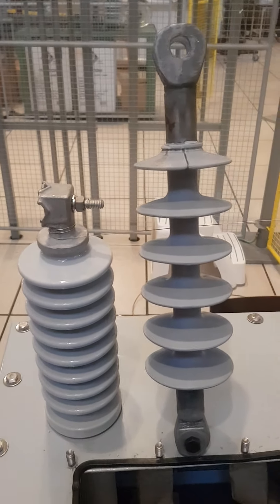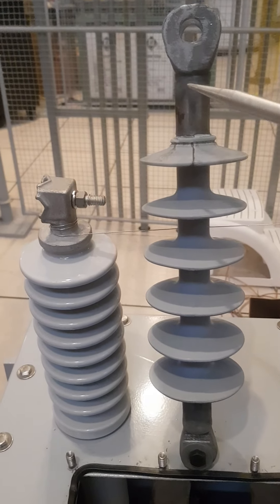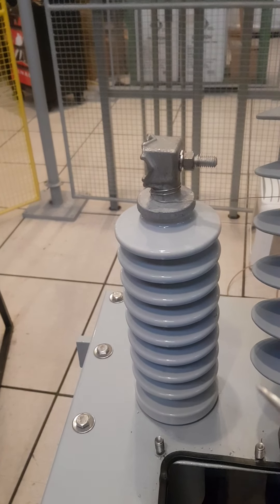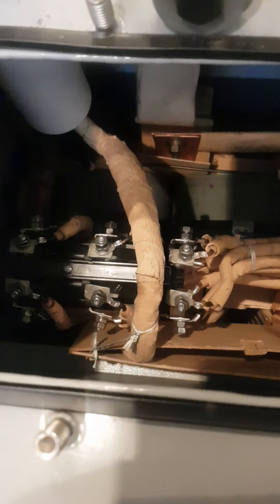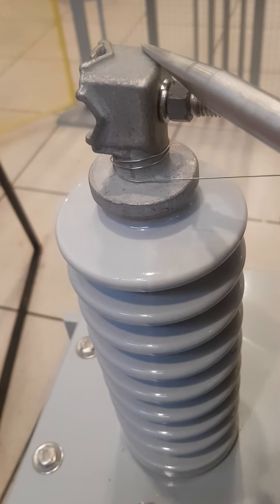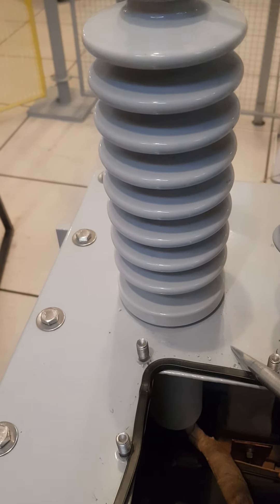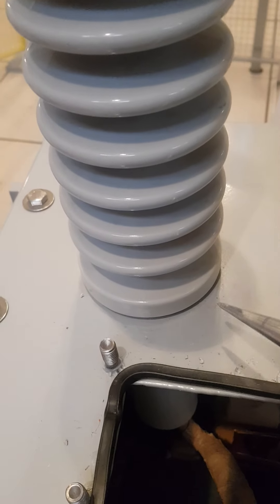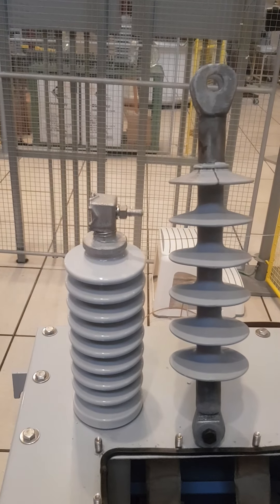Bushing vs outdoor insulator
What is the difference between a bushing and an outdoor insulator?